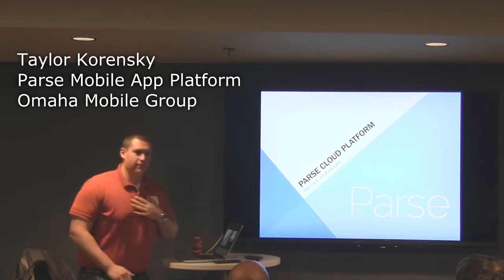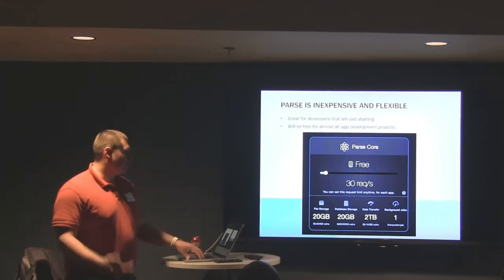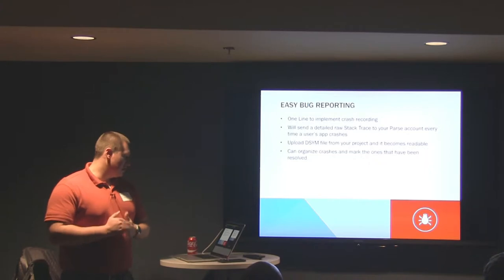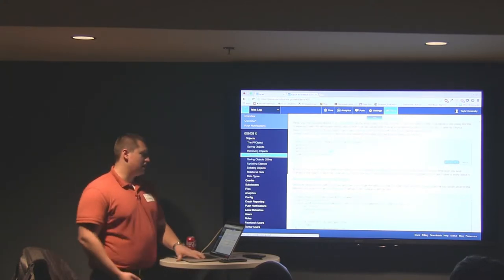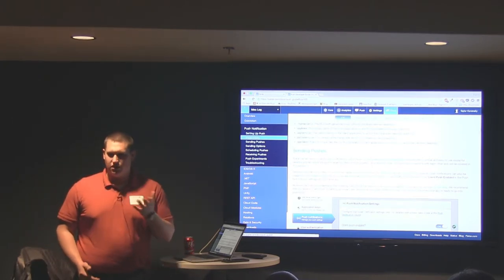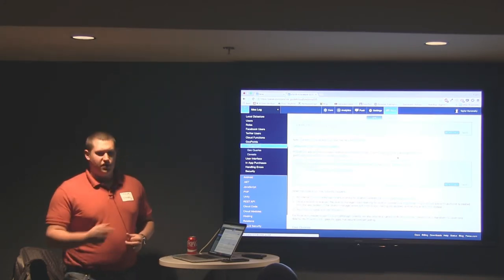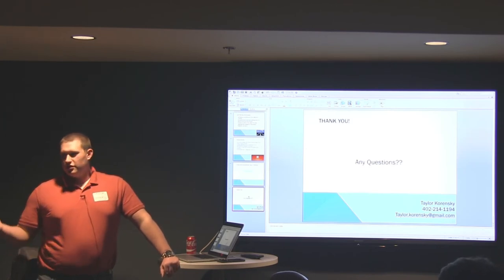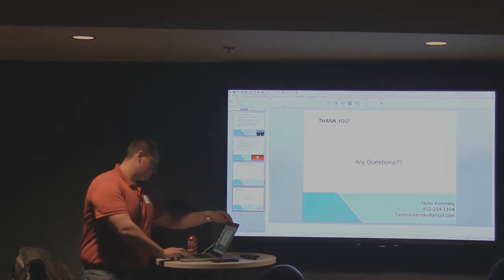Taylor Korensky - Parse Mobile App Platform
Taylor Korensky talks about the Parse Mobile App Platform at the Omaha Mobile Group.